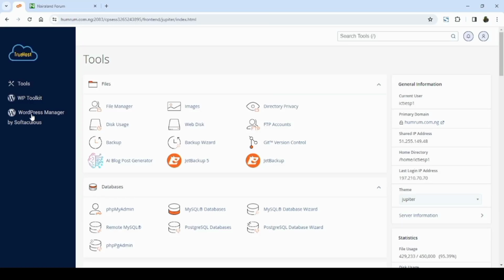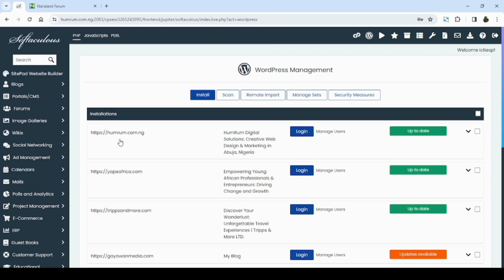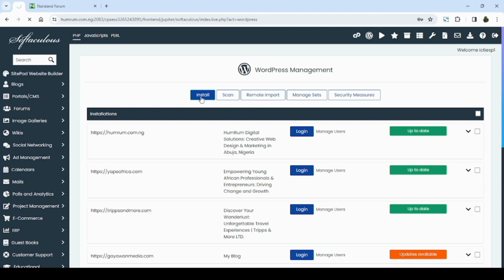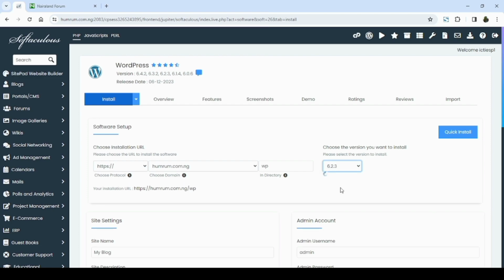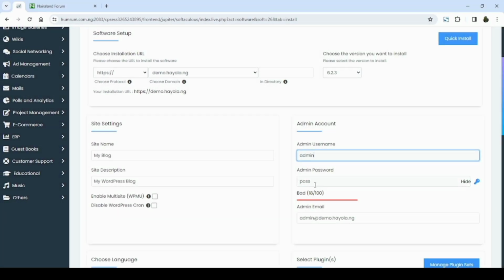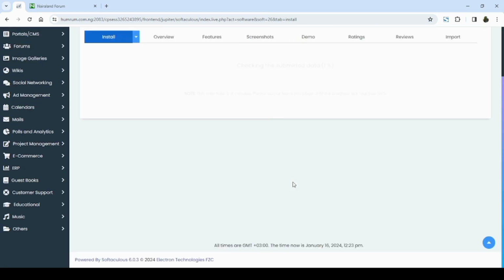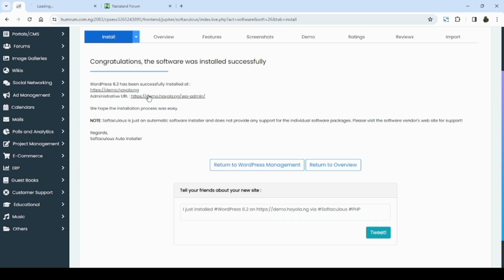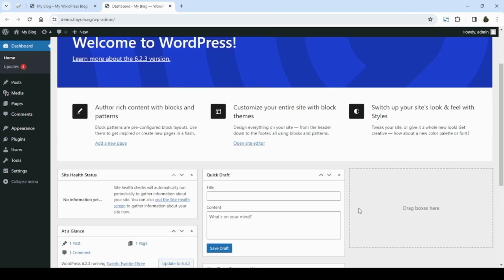The Easiest Way to Install WordPress in 3-5 Minutes | No Tech Skills Needed!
Welcome to our step-by-step guide on the simplest and quickest method to install WordPress without any technical skills required! Whether you're a beginner or just looking for a hassle-free way to set up your website, this tutorial has got you covered. Follow along, and you'll have a fully functional WordPress site ready to go in just a few minutes.

🔍 Topics Covered:

Introduction to WordPress installation
One-click installation process
Setting up your WordPress dashboard

🚀 Why Watch?
Discover how to effortlessly install WordPress and kickstart your online presence with ease. No coding or technical expertise is needed – this tutorial simplifies the process for everyone!